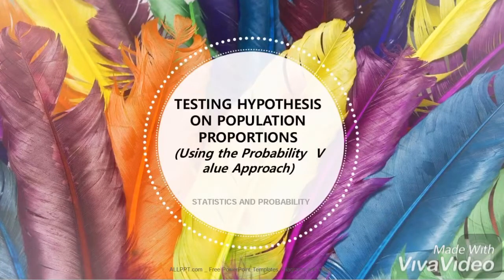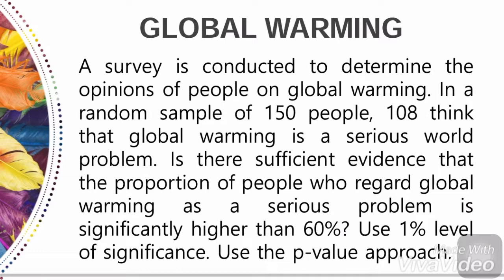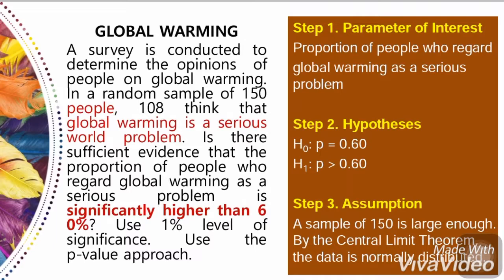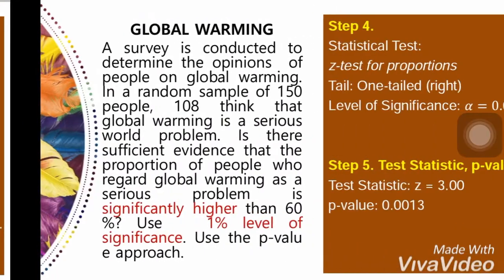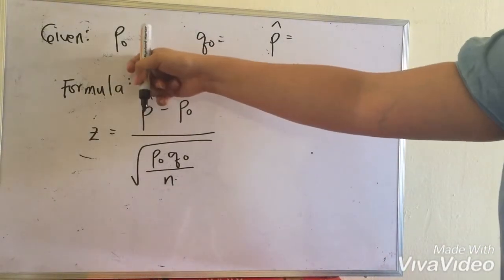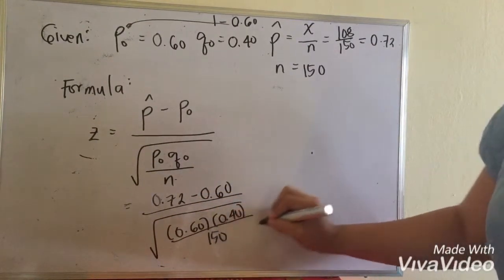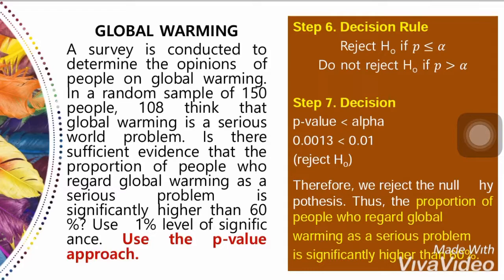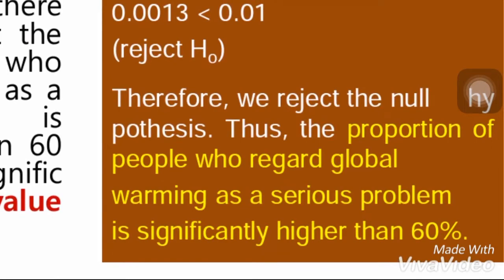7.1 Testing Hypothesis on Population Proportion using the Probability Value Approach (1 of 2)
This is a tutorial video on how to test hypothesis on population proportion using the probability value approach. In the video: Problem 1 (Global Warming)